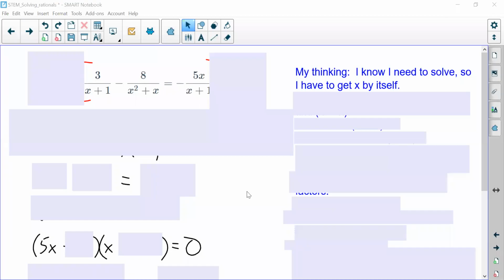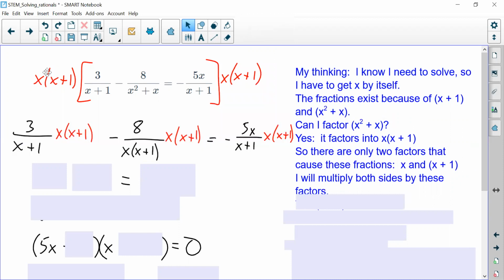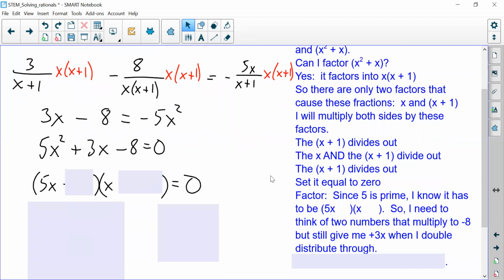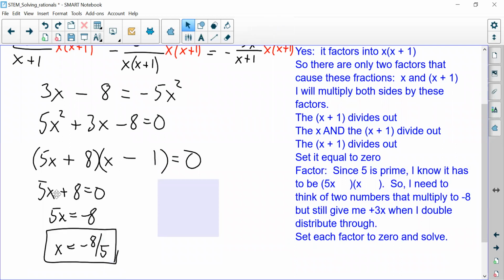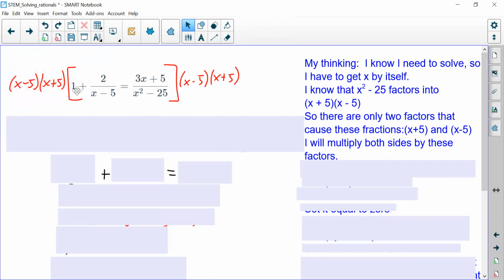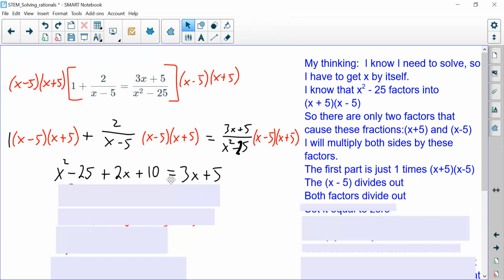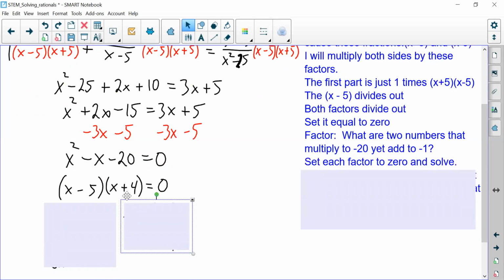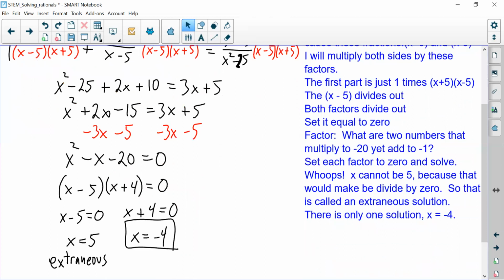STEM: more solving examples